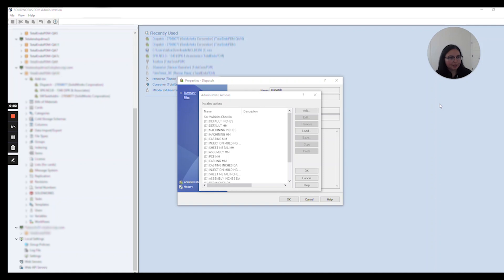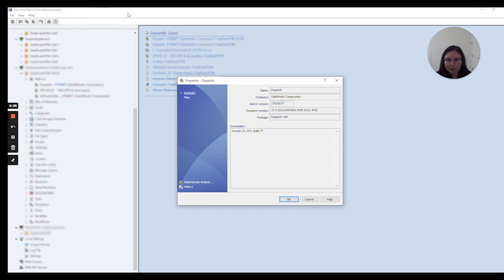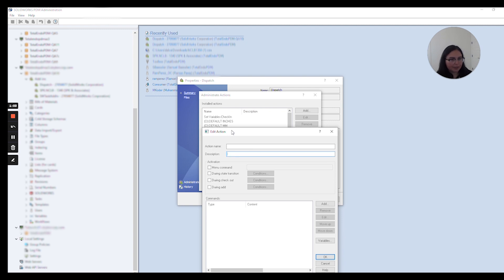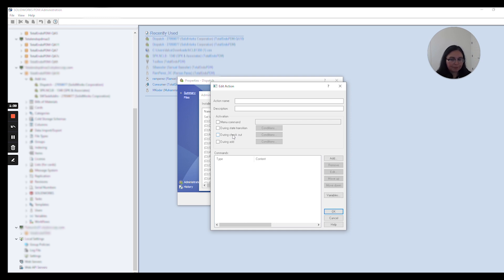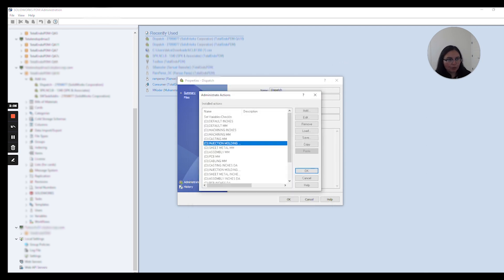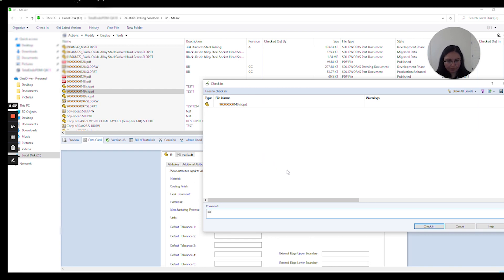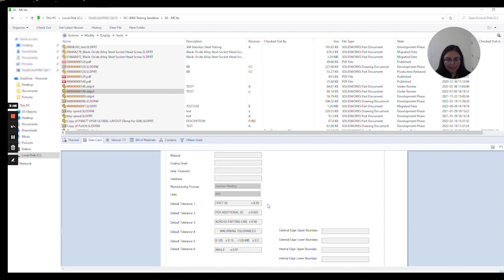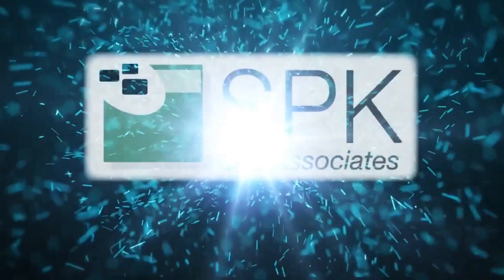Making SolidWorks PDM Work for You Using Dispatch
Hi everyone! I’m Daniela, the SolidWorks PDM SME for SPK and Associates. Today I wanted to show you the SolidWorks dispatch tool that’s built inside PDM and  can give you the power to customize your installation.

How To Access SolidWorks Dispatch Tool
This tool is called a dispatch it is available right inside your administration tool for those of you PDM admins you’re very familiar with this tool if you’re not you may need an administrator login to access the dispatch tool here it should be located inside your vault underneath add-ins.

How To Configure SolidWorks Dispatch Tool
Click on administrative actions. This tool is very handy and has a variety of options here. So you can name your action and just do a quick description that will show up on your list of available dispatch scripts. If you have many dispatch scripts it really lets you know what that dispatch does.
You can customize the tool if you to be available in the right click menu. And, if you would like your particular actions to be available during a state transition ensure these are boxes are all checked.
You can also specify that you want some actions run during check-out or check-in. So, here’s where you would configure that as well as when you’re adding a file to the ball. And, here’s where you configure that.

When To Use The Dispatch Tool
One great example is if you would like to set variables upon check-in you can easily configure that here. I have a few that are set up as tolerances. So if a user selects injection molding millimeter for example, a few very distinct properties will be automatically populated upon check-in.

I’m going to demo what that would look like inside the test folds:

Select check-out. And, as you can see there’s nothing listed here.
Go to parametric data injection molding millimeters and save my data card.
Now, right click and check-in one more time. Again, I’m inside the ball view and will click to check-in my file. This is what should prompt my dispatch to run and these tolerances to be filled out.
It’s very handy. You can have these populated on your drawing sheet as well so it’s very handy for the engineer to do this at this point instead of manually entering them inside SolidWorks.
Go back to parametric.
As you can see here, all my data is automatically populated. You can move on and continue working and there really are very few limits to what you can do here. Move files around as soon as they hit a certain state transition, or rename.
There are really a multitude of things you can do within the SolidWorks dispatch tool. This is just one example.

We hope you found this How To Use SolidWorks Dispatch Tool tutorial helpful.